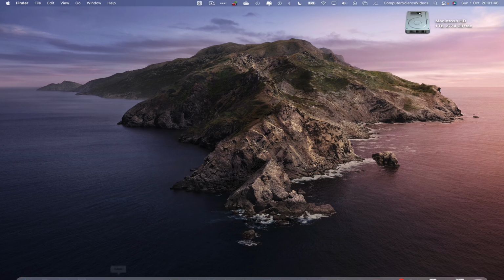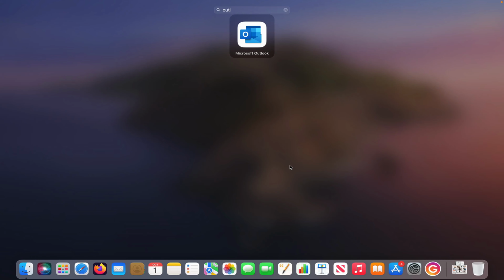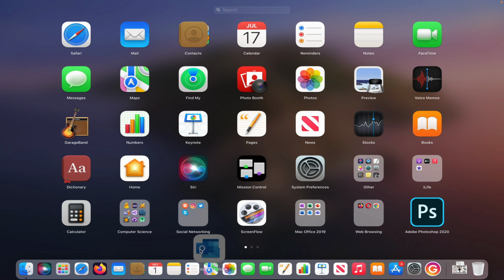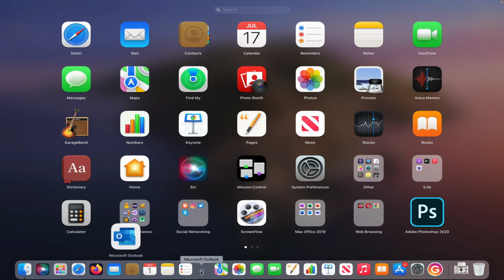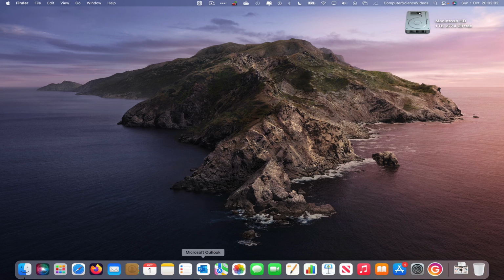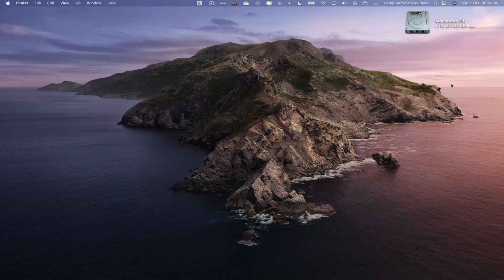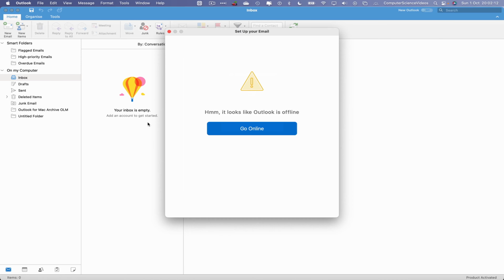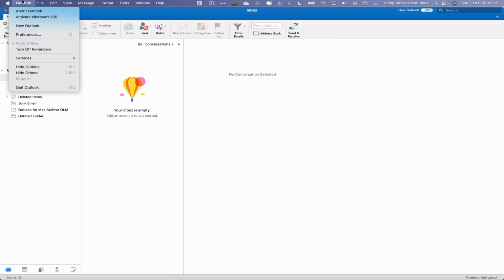How to ADD the Microsoft Outlook Application to Your Dock On a Mac | New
How to ADD the Microsoft Outlook Application to Your Dock On a Mac | New applesupport computersciencevideos outlook @ComputerScienceVideos